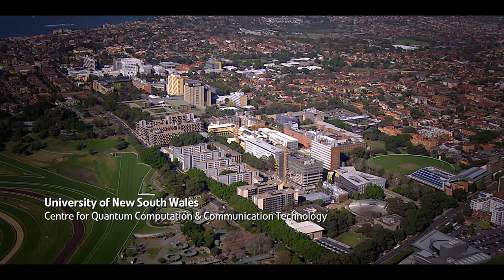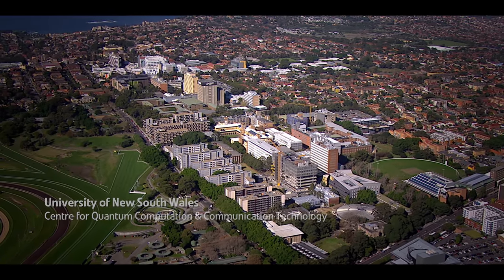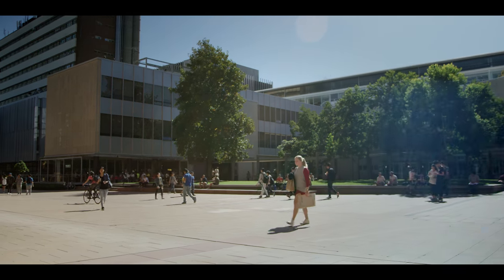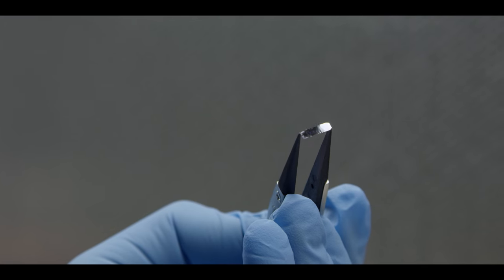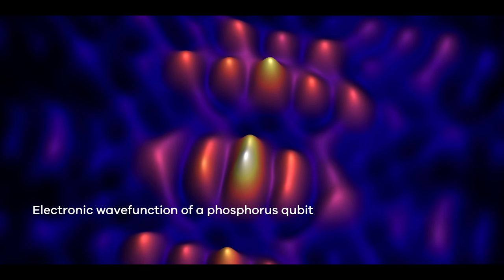Quantum Computing - Australian Innovation in Advanced Manufacturing, Services and Technology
Australian scientists are leading the race to build the world's first viable quantum computer.  Professor Michelle Simmons, Director of the ARC Centre of Excellence for Quantum Computation and Communication Technology, explains more.